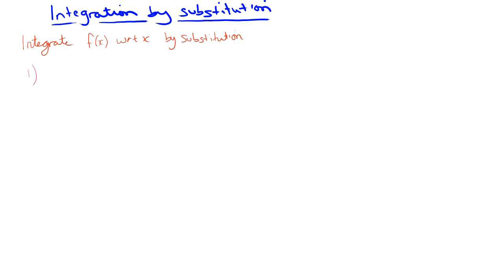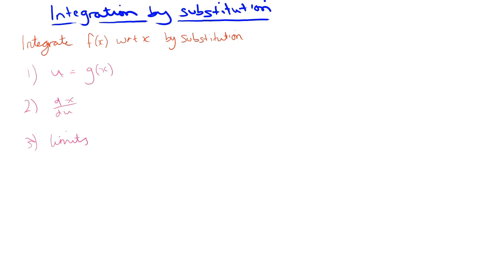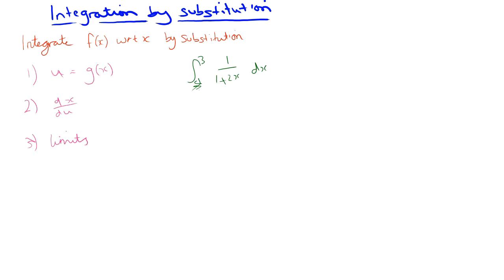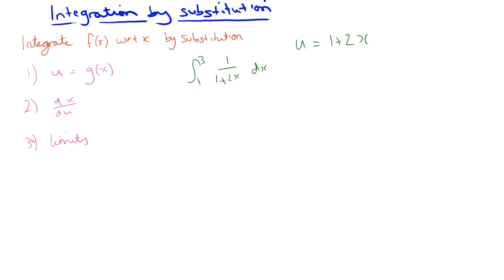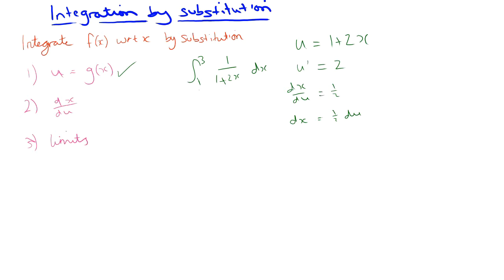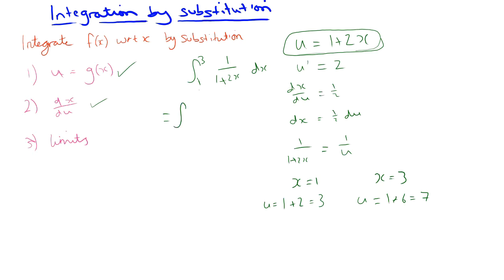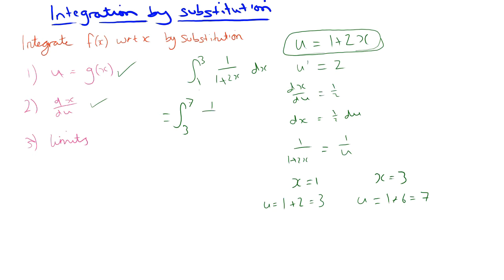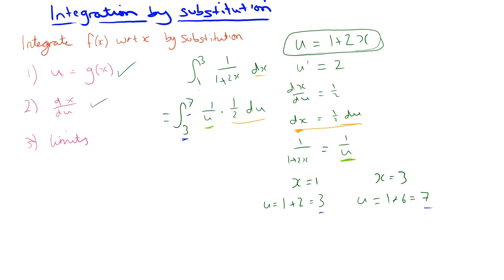Integration By Substitution